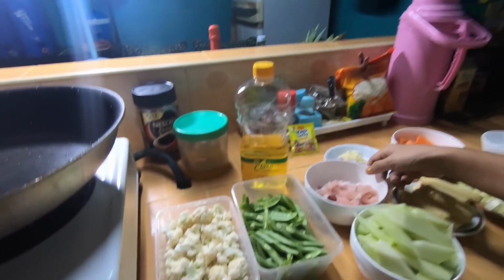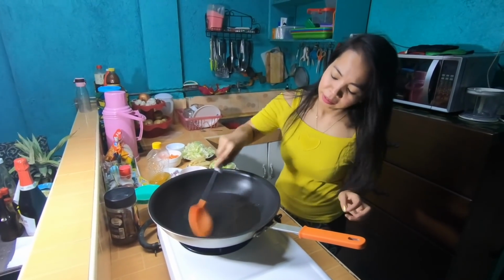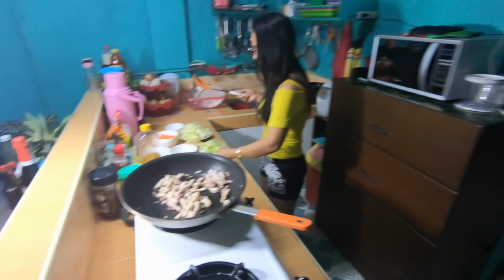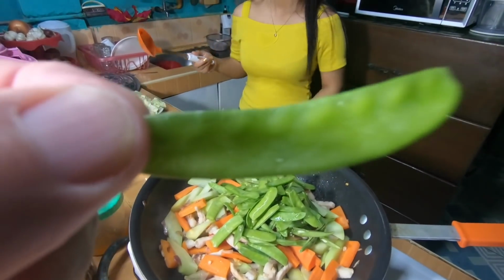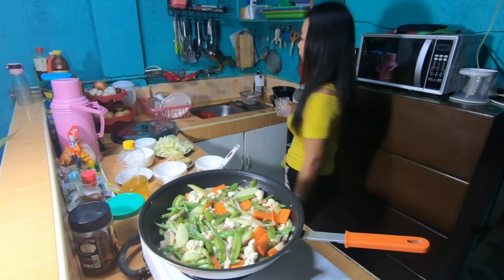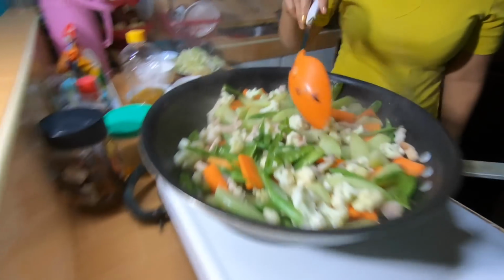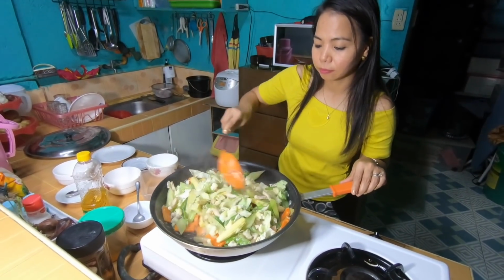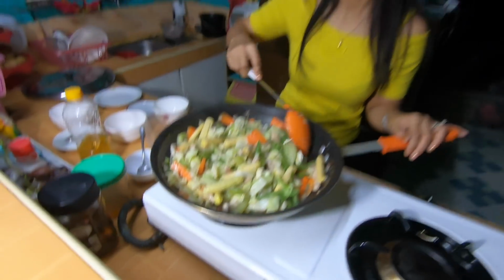Pinoy Cooking with Melanie Ep. 7 Chop Suey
Camera is a GoPro Hero 6  1080p 30fps